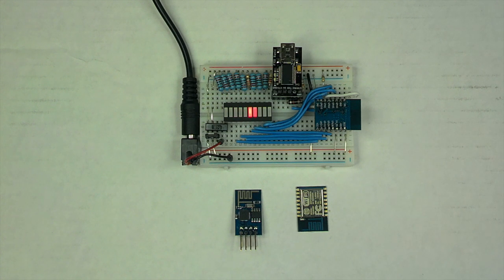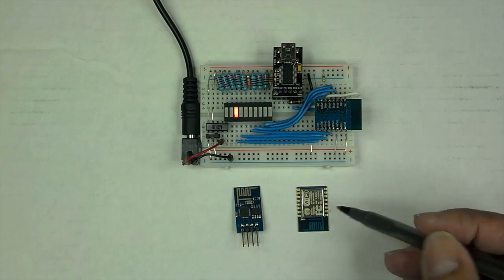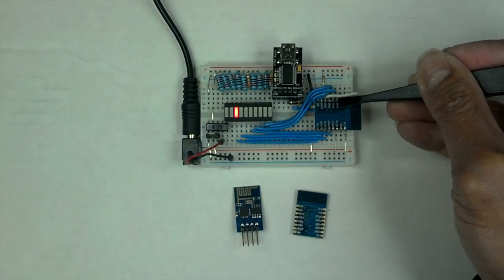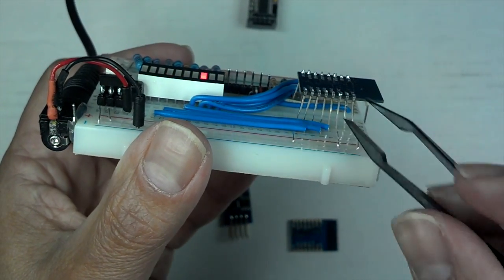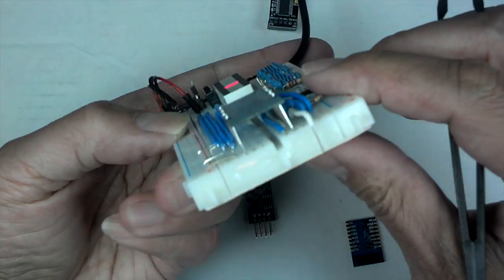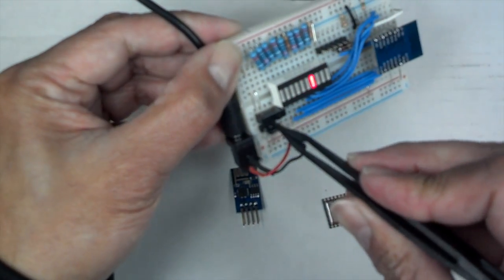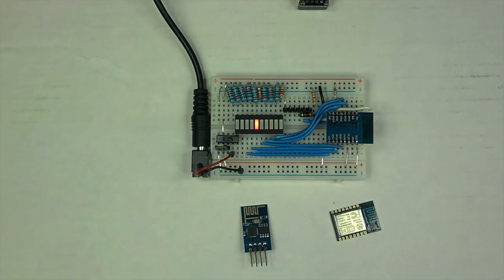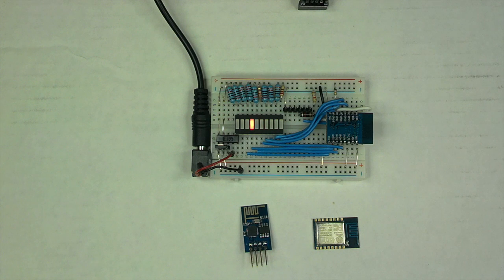HariFun#106 - Arduino Sketch on ESP8266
Playing with the ESP-12 and the Arduino IDE for ESP. (Click SHOW MORE for more links...)